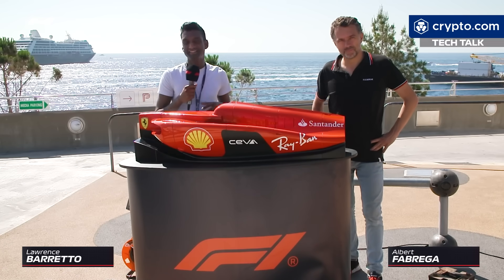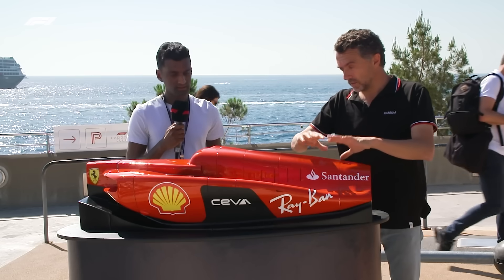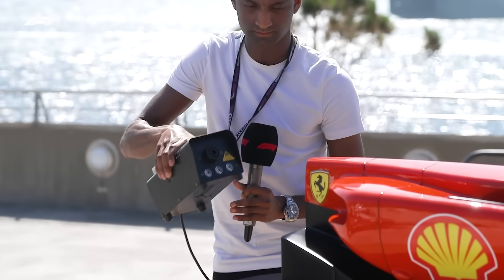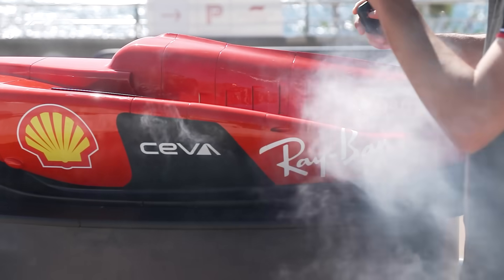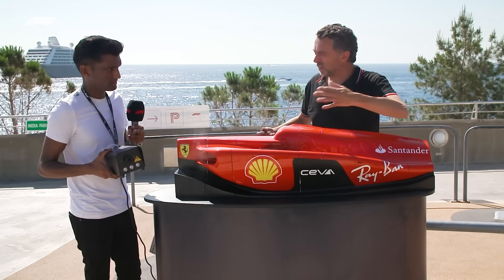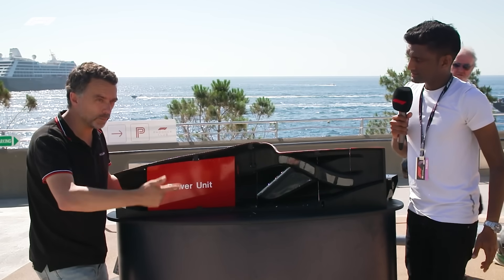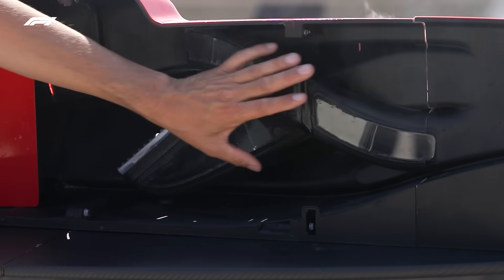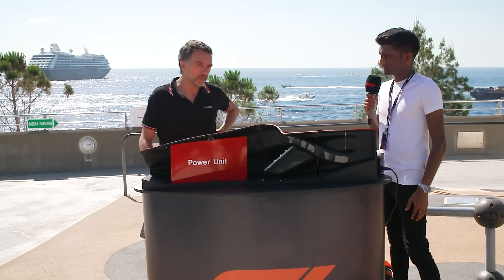The Trick Inside Ferrari's Sidepod | Tech Talk | Crypto.com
Albert Fabrega explains Ferrari's aerodynamic trick inside their sidepod on the SF-23.